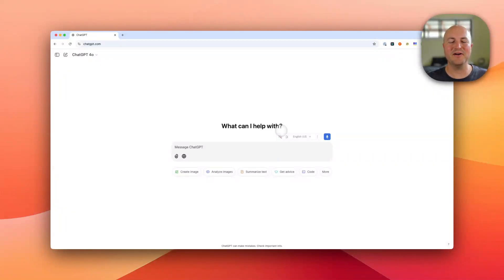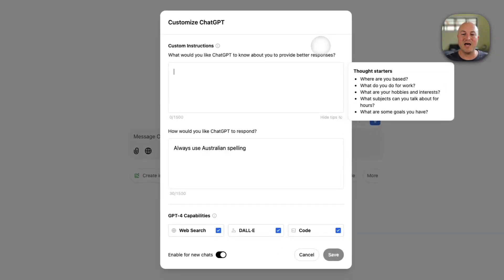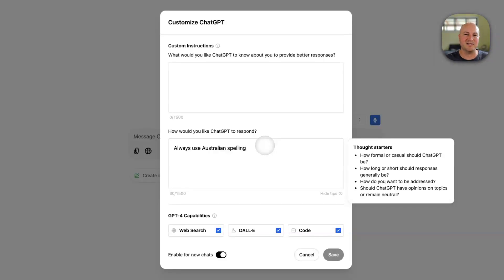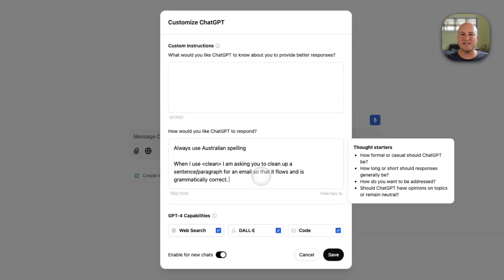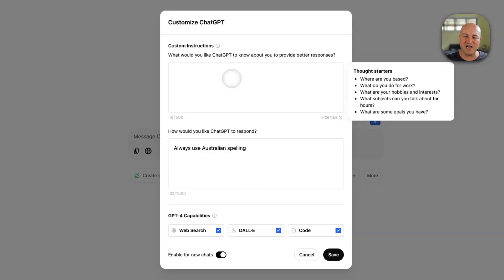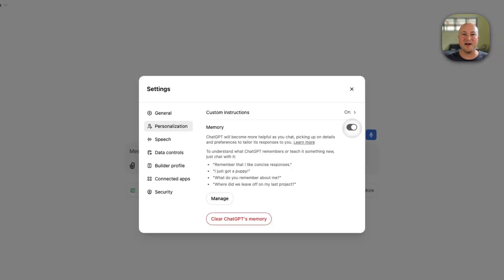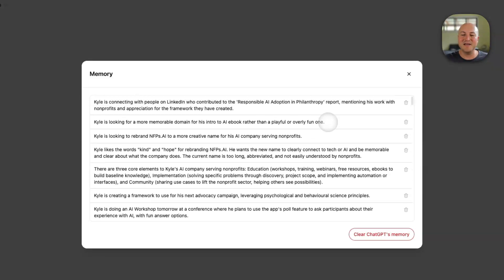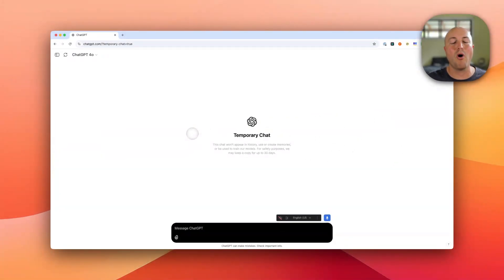ChatGPT Custom Instructions and Memories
Discover how to personalize your ChatGPT interactions with two powerful features: Custom Instructions and Memories. In this video, we walk you through the steps to tailor ChatGPT's responses to your preferences and ensure it remembers your unique style and needs.

🛠️ What You'll Learn:

1️⃣ Custom Instructions: Learn how to provide ChatGPT with details about yourself to get more tailored responses. Adjust output styles, specify command instructions, and personalize interactions.

2️⃣ Memories Feature: Understand how ChatGPT can store snippets of information to build a comprehensive memory, enhancing personalization over time. Manage and clear memories to maintain relevancy.

3️⃣ Temporary Chats: Use this feature to engage with ChatGPT without impacting stored memories, ideal for one-off interactions.

✨ Why Watch This Video: Perfect for anyone looking to optimize their ChatGPT experience by making it more engaging and relevant to their personal and professional lives.

💬 Share Your Experience: Have you tried customizing your ChatGPT? Share your tips or ask questions in the comments!